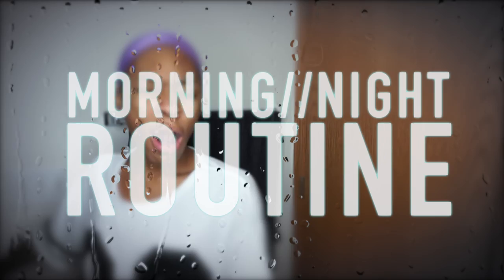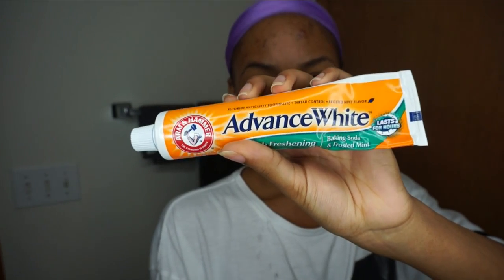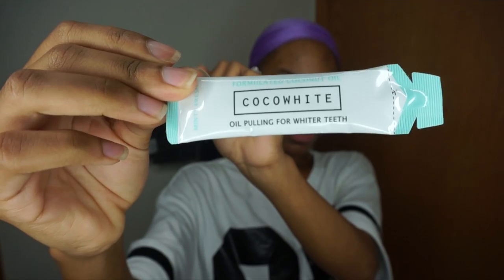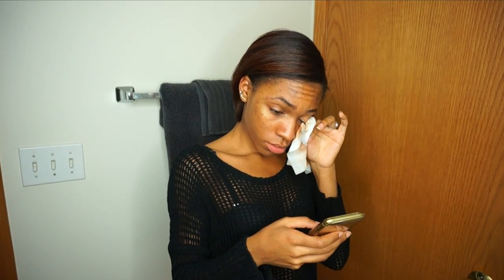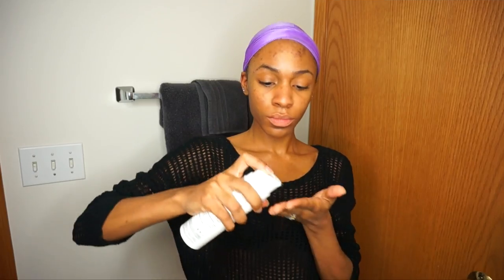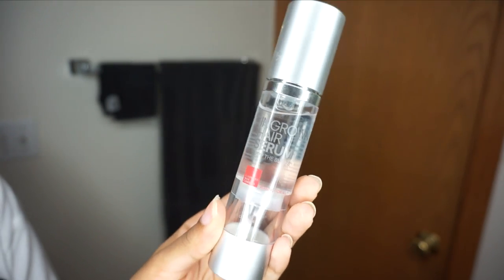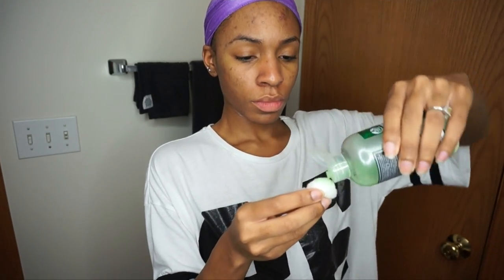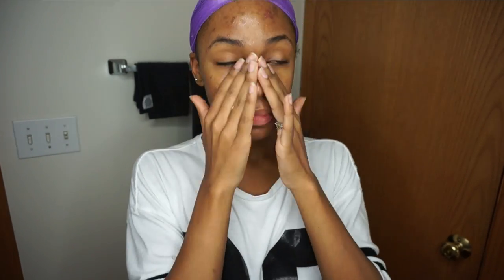Morning + Night Routine // Skincare, Teeth Whitening & More! | VICKYLOGAN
PRODUCTS MENTIONED ↓

TEETH
Acteh Sonic Edge Rechargeable Toothbrush
Arm & Hammer Advance White Toothpaste

FACE
Thayer's Peach Witch Hazel
Reviva Labs 5% Glycolic Acid Cream

BODY
Dr. Bronner's Hemp Pure-Castile Soap Peppermint
European Wax Center Slow It Body Wash (only available at EWC locations!)
European Wax Center Slow It Ingrown Hair Serum (only available at EWC locations!)

HAIR
Dry Shampoo

EDITING  ↓

Music → All Night by Boycott
Music is from SoundCloud.